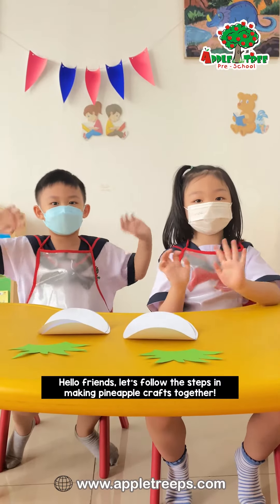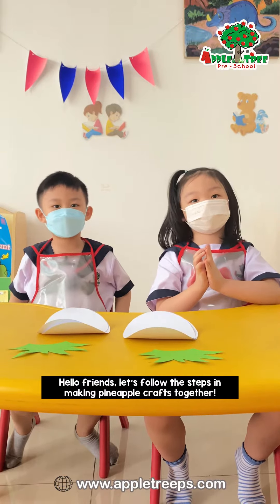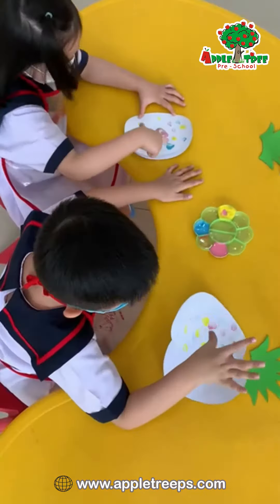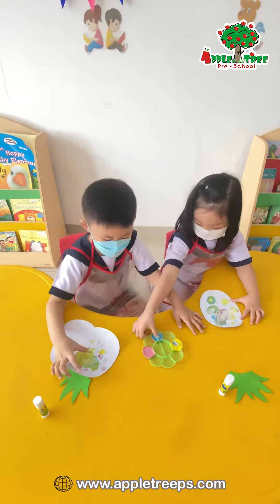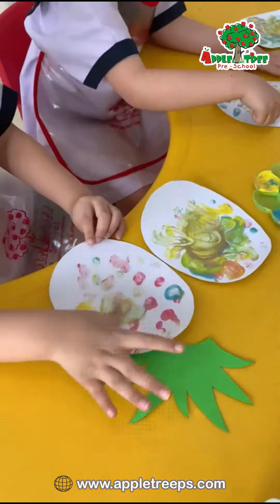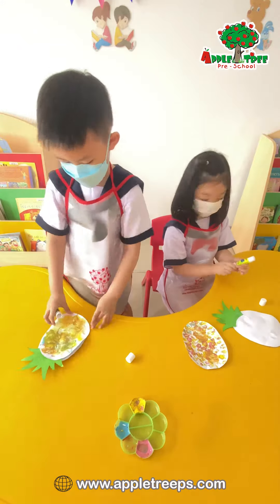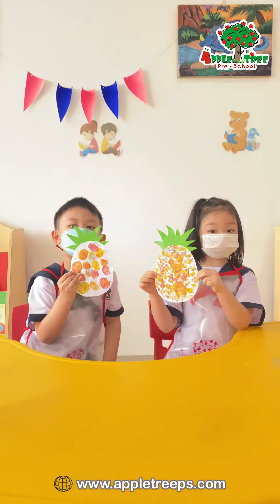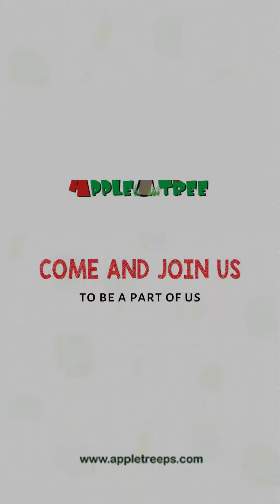Apple Tree Pre-School - It's craft time!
Yeay! It's Monday. Let's start this week activities with making a pineapple craft together! Post it and tag us to Show me yours, OK?

“Creativity is contagious. Pass it on.” Albert Einstein

🍎 Let's learn and play together in 𝐀𝐩𝐩𝐥𝐞 𝐓𝐫𝐞𝐞 𝐏𝐫𝐞-𝐒𝐜𝐡𝐨𝐨𝐥!⁠
Apple Tree Pre-School is now one of the largest - fast growing preschool in Indonesia.⁠
Adopted from Singapore Curriculum, our classes are conducted in English and Chinese Language.⁣⁠